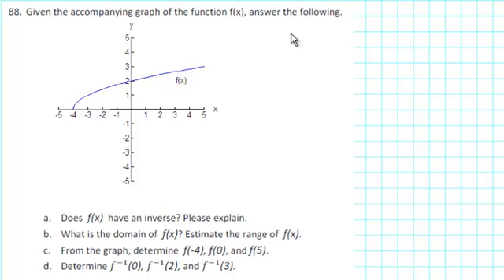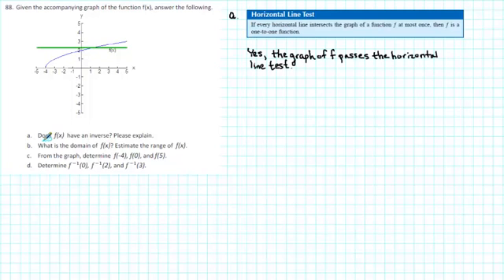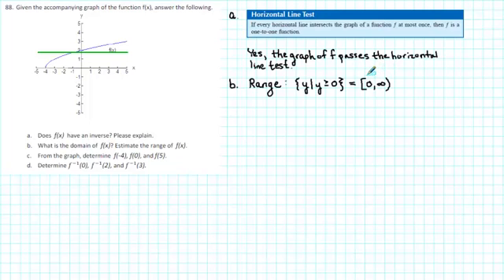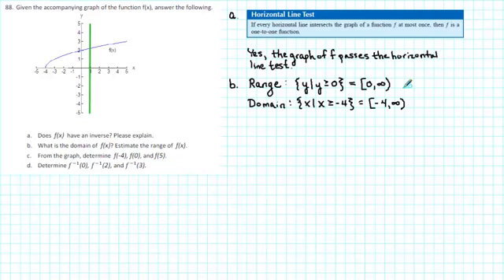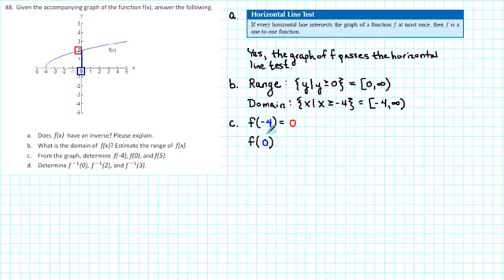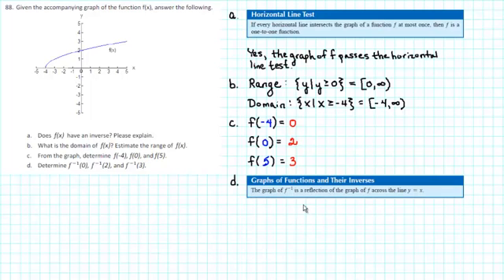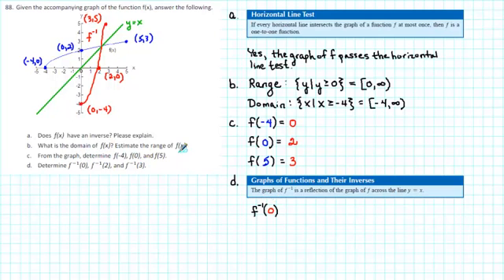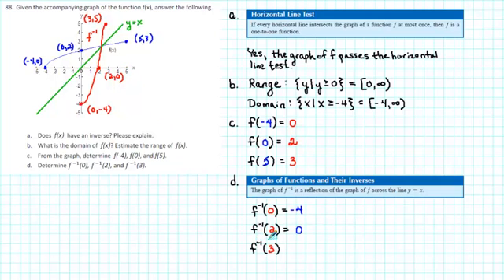1105 RP2 088 - Evaluating an Inverse Function Graphically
This video tutorial corresponds to #88 from the SF College MAC 1105 Review Packet The objective is to evaluate a function and its inverse function graphically.